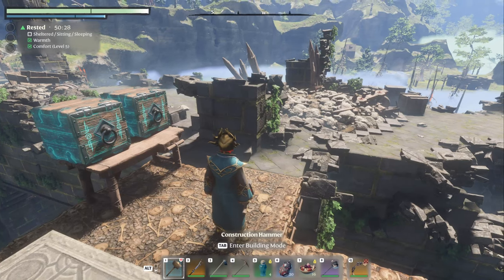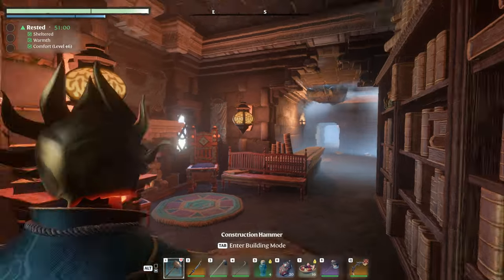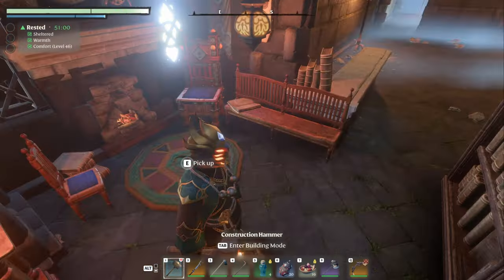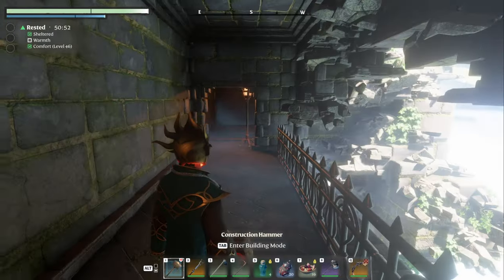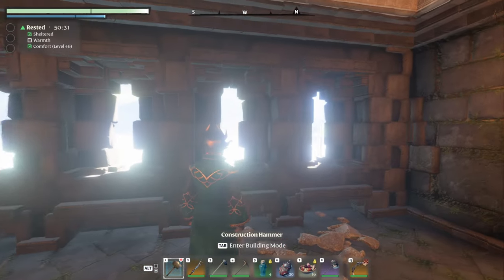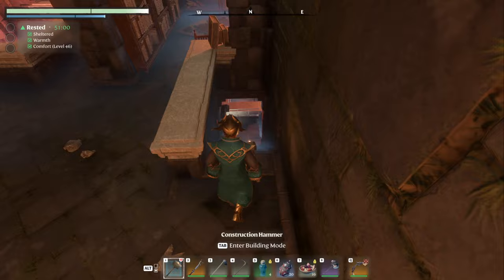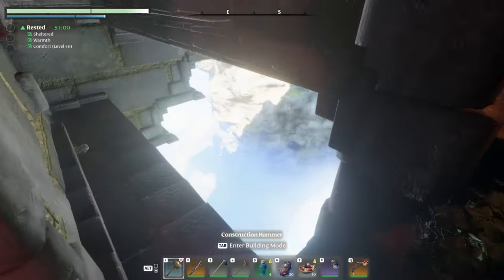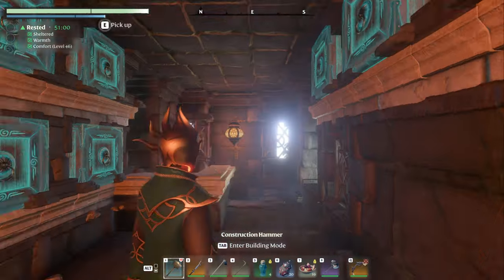Enshrouded Cribs | Bridge Troll Base EP4 [Library, Bathroom & more]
Enshrouded gameplay with DeLindsay. Today marks a change in the format for these build Episodes. Instead of watching my build for the video, I'll do it off camera then record a shorter video for the Episodes as a 'show and tell' of what I completed from the last video.